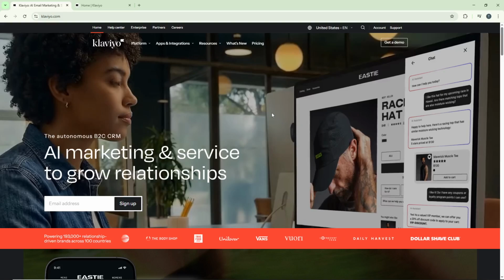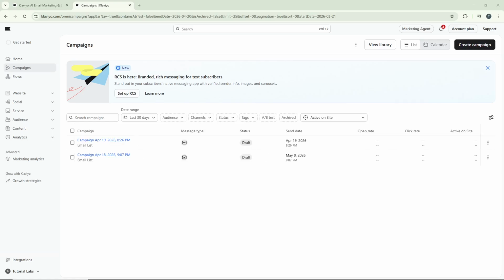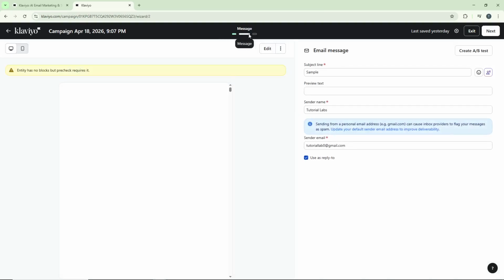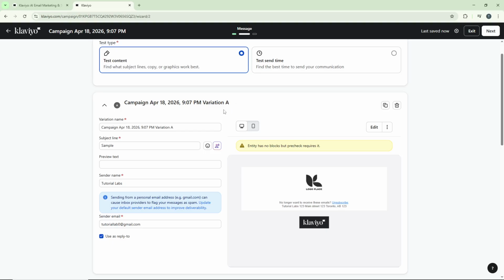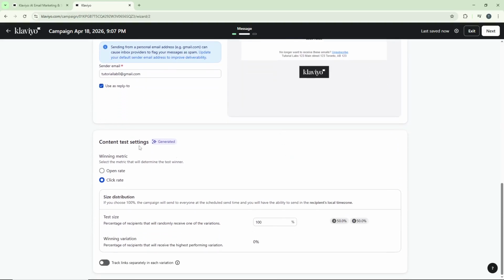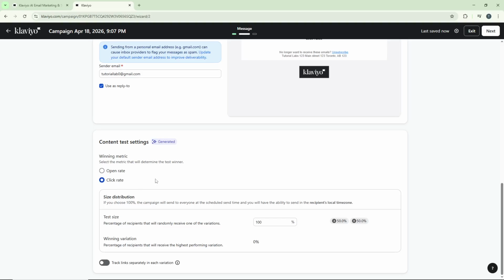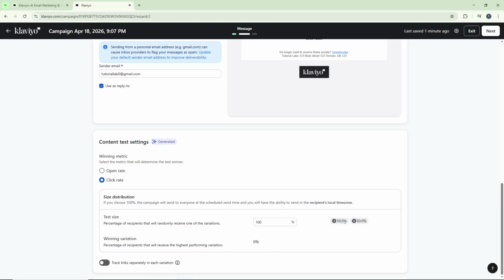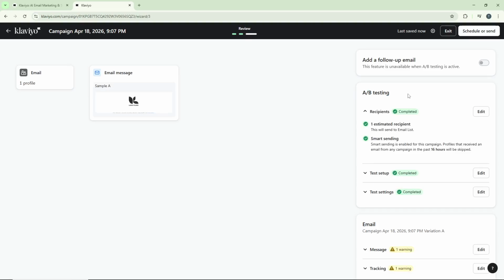How To A/B Test Campaigns In Klaviyo (Tutorial 2026)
Along the way, you'll learn how to A/B test campaigns Klaviyo, setup A/B testing in Klaviyo, run split tests for Klaviyo emails, Klaviyo A/B testing campaign tutorial, optimize email performance using Klaviyo A/B, how to split test subject lines Klaviyo, improve Klaviyo email marketing campaigns, Klaviyo campaign A/B testing guide, understand A/B test results Klaviyo, Klaviyo email campaign optimization strategies, create an A/B test in Klaviyo, best practices for Klaviyo A/B tests